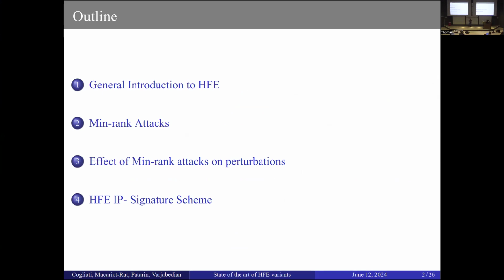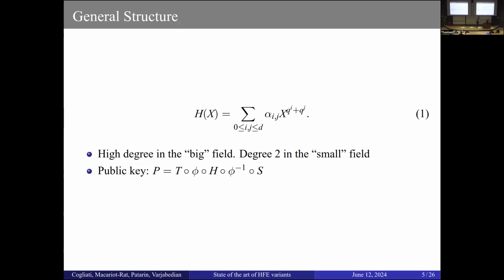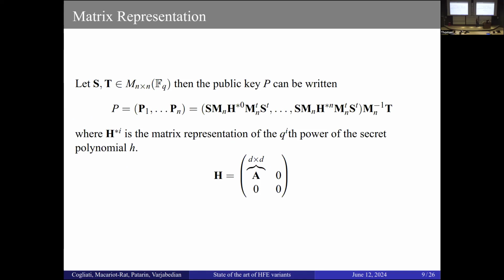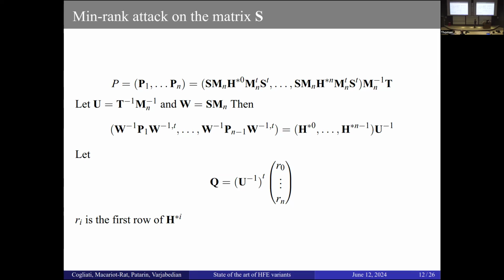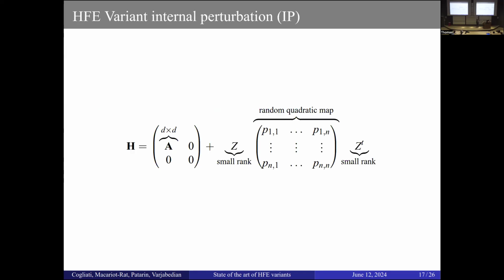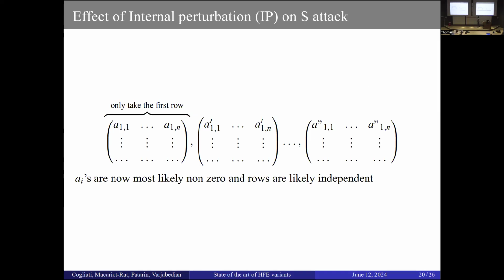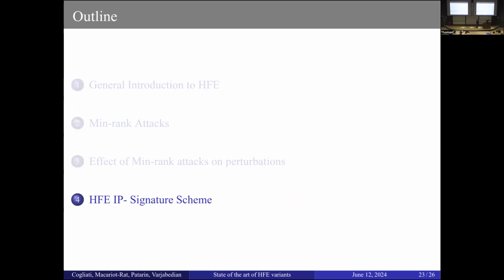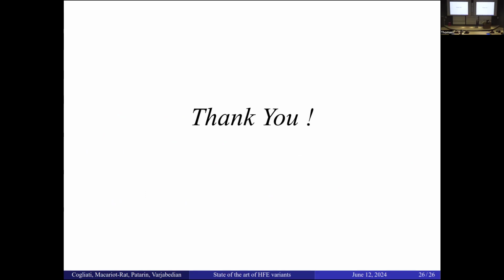State of the art of HFE variants: Is it possible to repair HFE with appropriate perturbations?